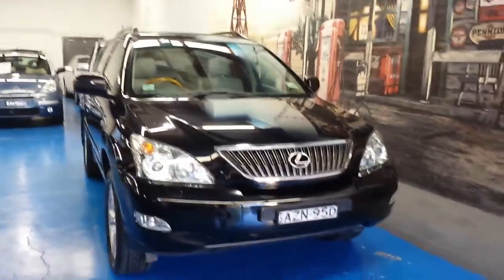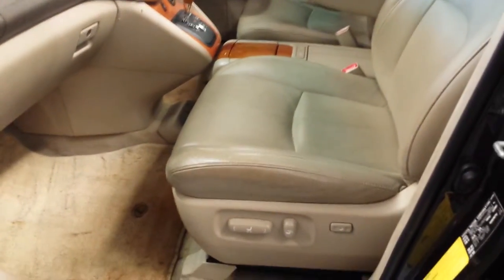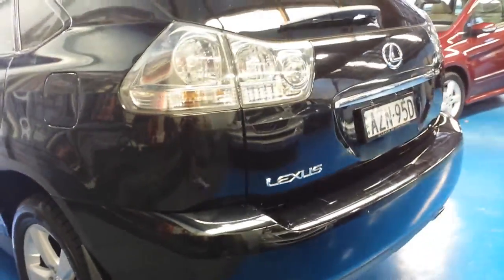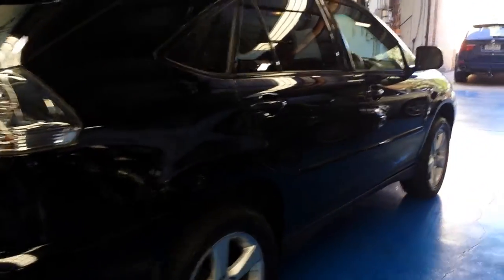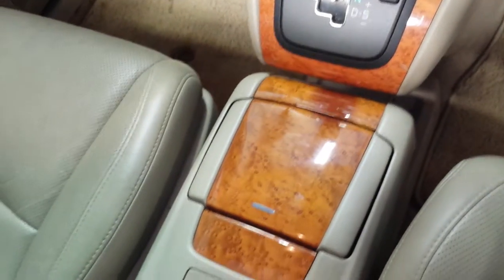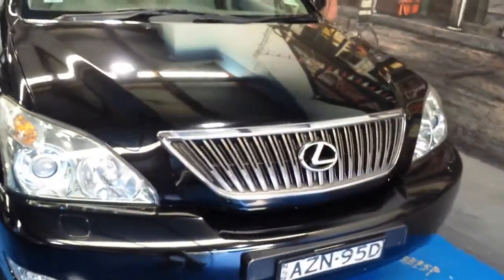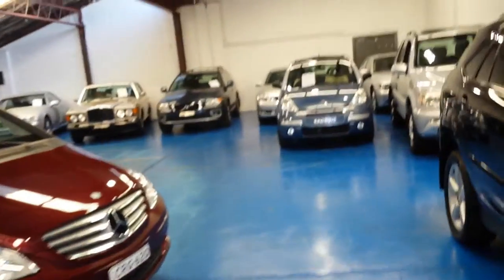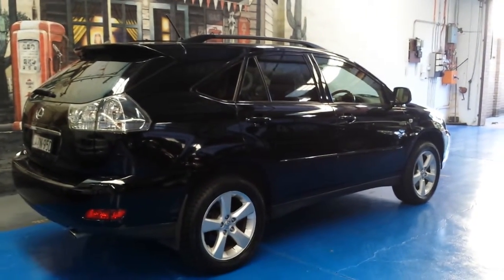Oldtimer Centre - Marrickville NSW